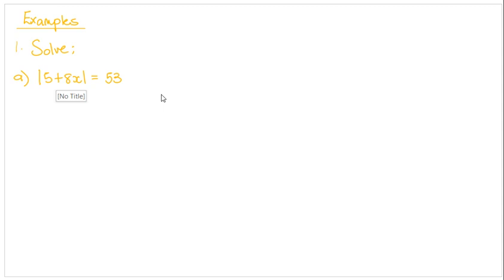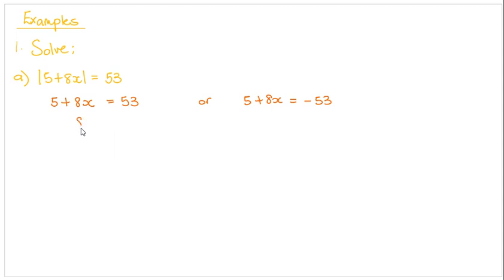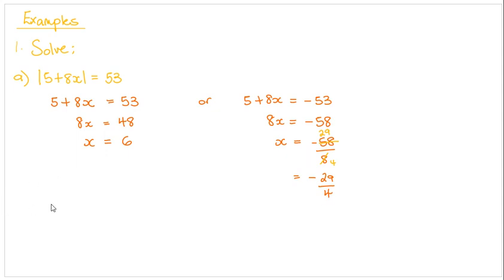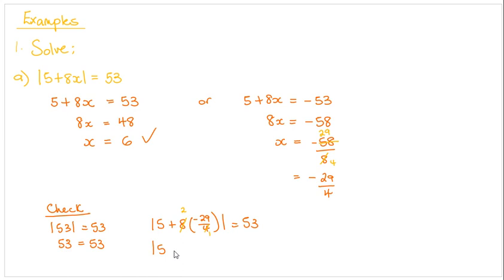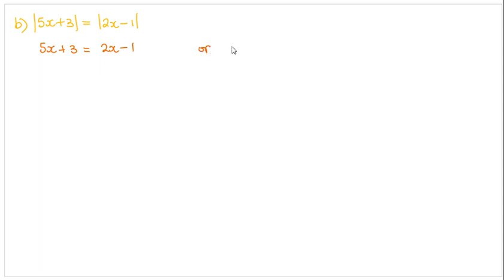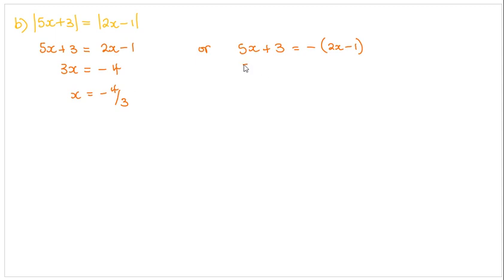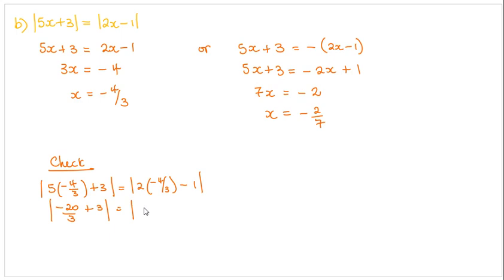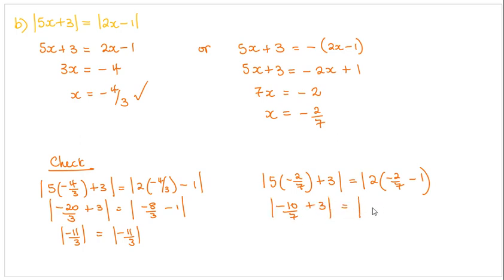Solving Simple Modulus Equations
Two examples of solving simple modulus equations.

Note: In the last example I put a parenthesis where it was not supposed to go and left off the closing bar from the modulus.